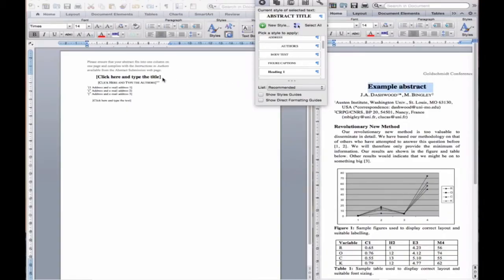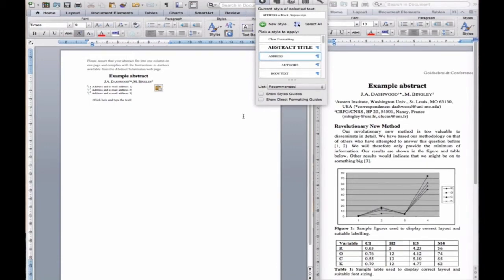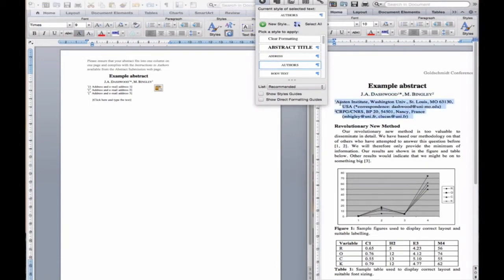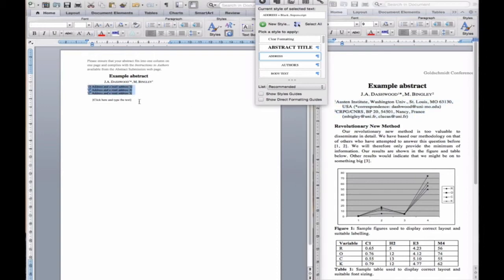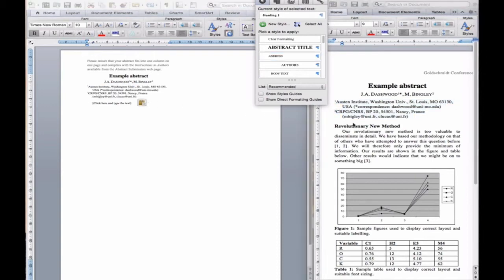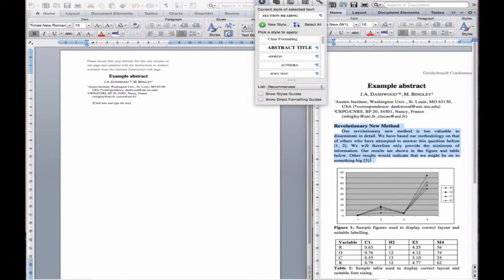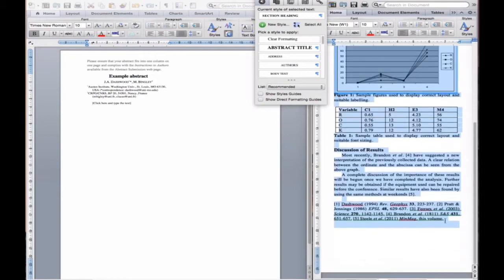Goldschmidt2018 Abstract Preparation Tutorial